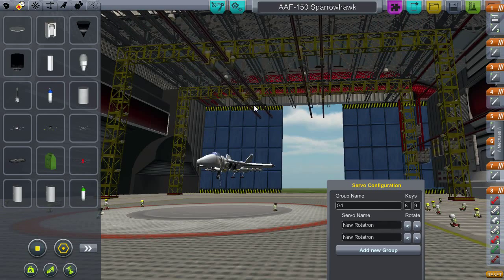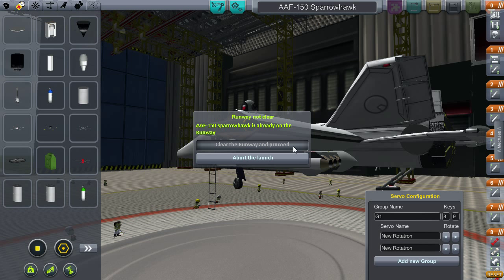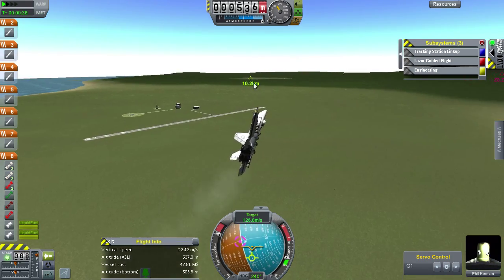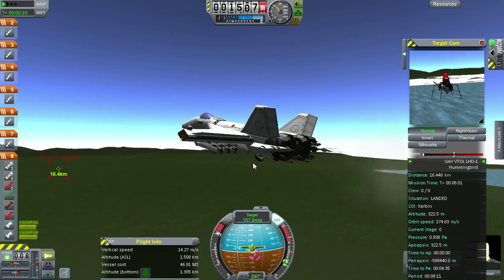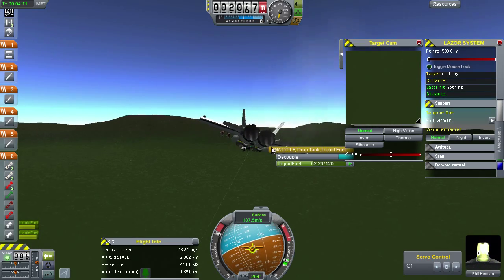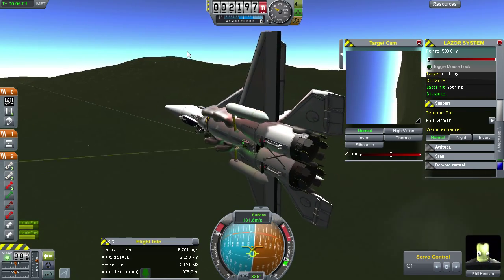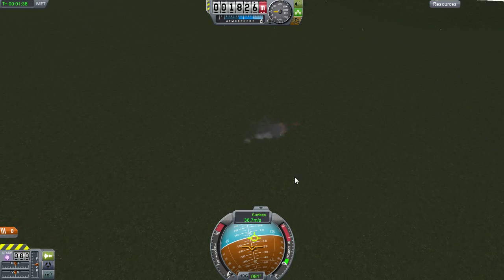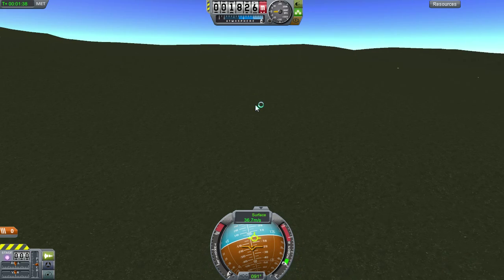KSP F-18(ish) Strike Fighter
Wanna make an aircraft in Kerbal Space Program? Rip off a real design, like this McDonnell Douglas F/A-18E Super Hornet inspired Strike Fighter. Feel free to get inspired by anything in this video (Or just download the damn thing).

Oh by the way, this fighter is not meant to look exactly like the F-18. A few features look alike, but it's no replica or anything.

THIS IS KSP 0.19.1. Mods used in this video may only be available for 0.20.2 and may or may not work for 0.19.1 anymore. All mods used are (Hopefully :P) mentioned in the video.

Next up: Gunner based helicopter gunship, F-15 thing, possibly some carrier stuff, Artillery ground vehicle, 1st person VTOL fighter. Not in that order. In the order which I feel like. :P

The downloadable AAF-150 below does not use the improved turbojet mod.

These are the mods used:
GAU-19 (Download link above)
Aviation lights
Lazor, Cameras and missiles
Firespitter
YourLabel
B9
Improved Turbojet Engines
Damned Robotics
Mechjeb
Droptanks
Chattering